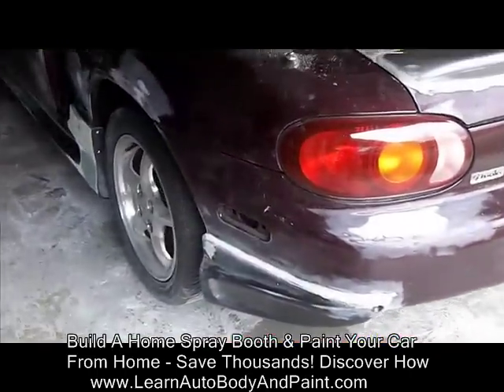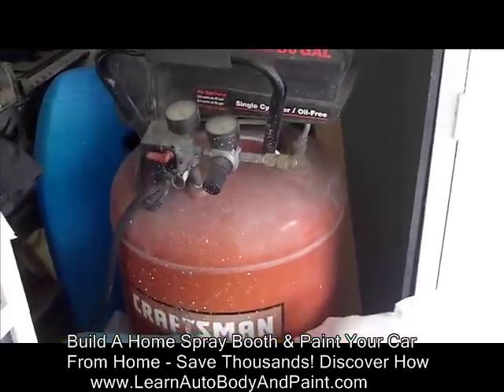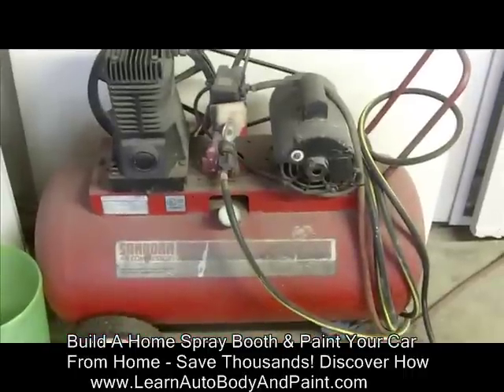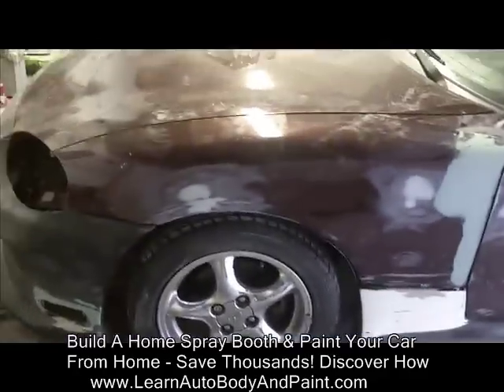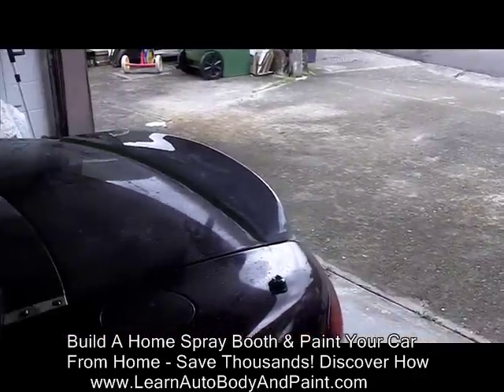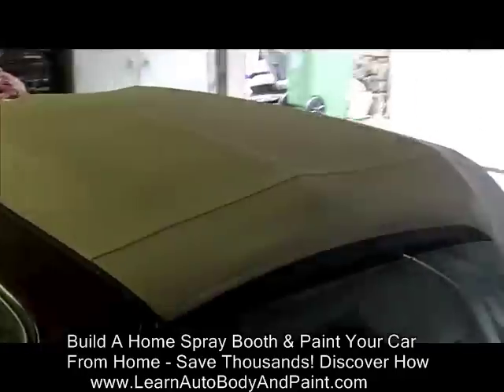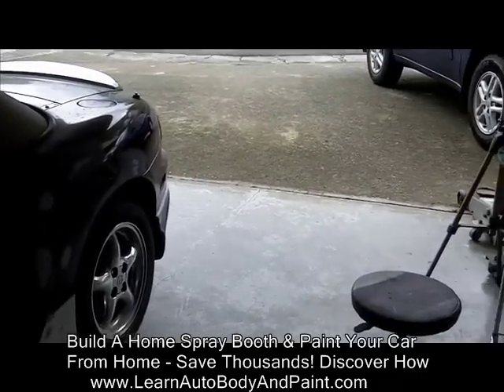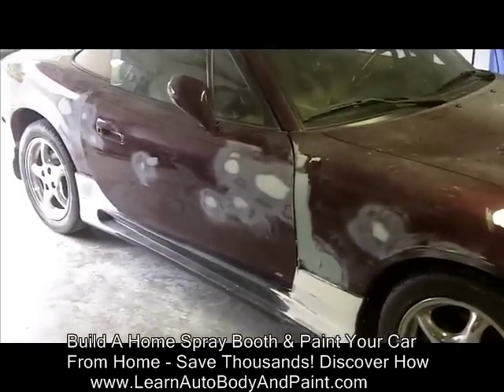How To Spray Paint a Car From Home (Small compressor)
for the BEST Training on How To Paint A Car!

Get your Free New A-Z Guide To DIY Auto Body And Paint Success Manual